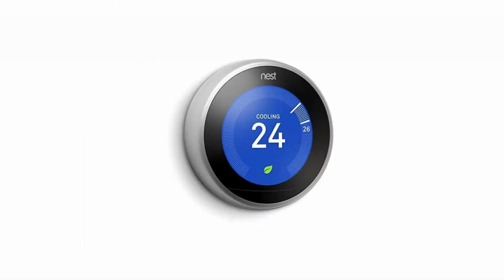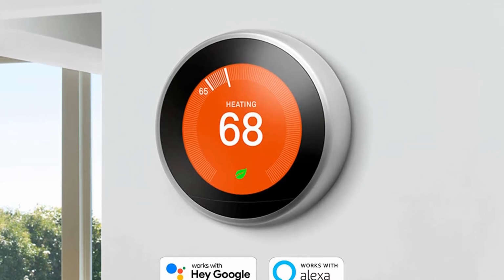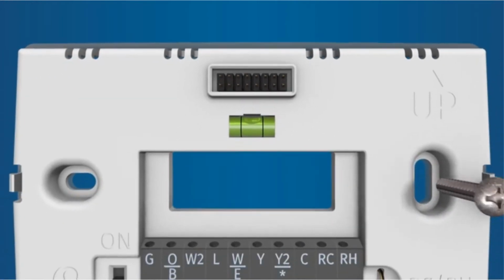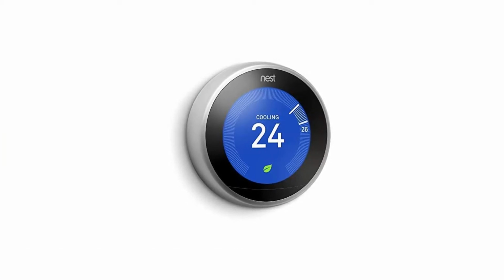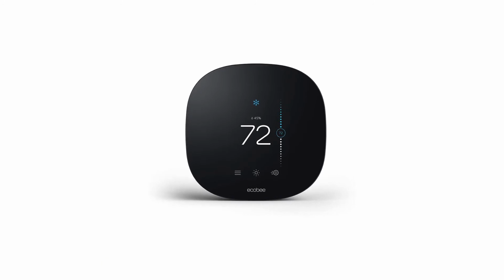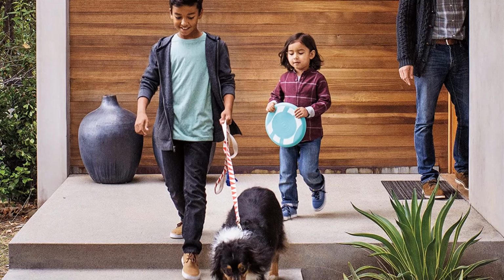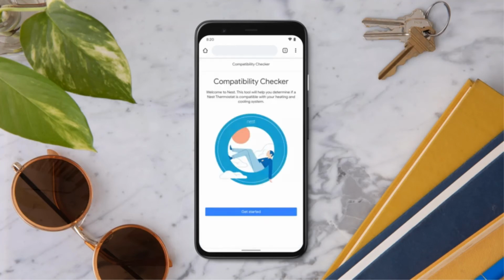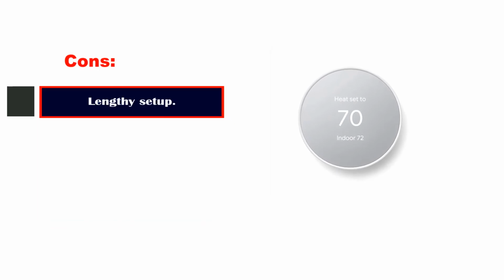✅ Top 5: Best Smart Thermostat For Apartment 2021 [Tested & Reviewed]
Top 5 Best Smart Thermostat For Apartment 2021
📌Product Link📌:
☄️1. Google Nest Learning Thermostat - Programmable Smart Thermostat for Home
📌US Prices
📌UK Prices
📌CA Prices
☄️2. Emerson Sensi Touch Wi-Fi Smart Thermostat with Touchscreen Color Display
📌US Prices
📌UK Prices
📌CA Prices
☄️3. ecobee SmartThermostat with Voice Control
📌US Prices
📌UK Prices
📌CA Prices
☄️4. ecobee Lite SmartThermostat
📌US Prices
📌UK Prices
📌CA Prices
☄️5. Google Nest Thermostat - Smart Thermostat for Home - Programmable Wifi Thermostat
📌US Prices
📌UK Prices
📌CA Prices
☄️6. Honeywell Home RTH7600D 7-Day Programmable Touchscreen Thermostat
📌US Prices
📌UK Prices
📌CA Prices
☄️7. Honeywell Home T9 WIFI Smart Thermostat, Smart Room Sensor Ready
📌US Prices
📌UK Prices
📌CA Prices